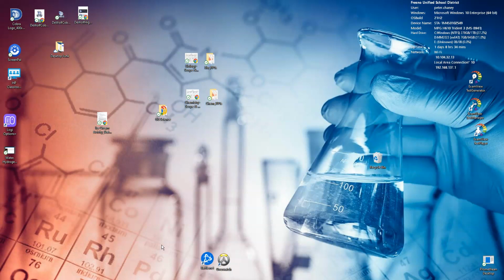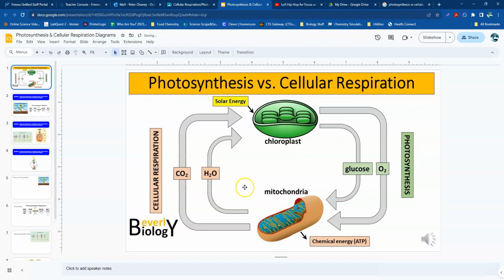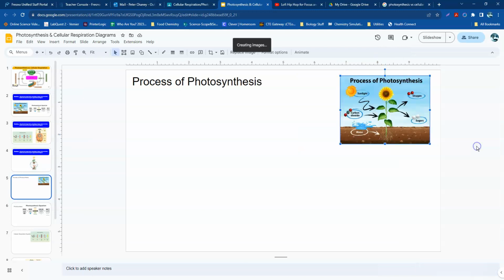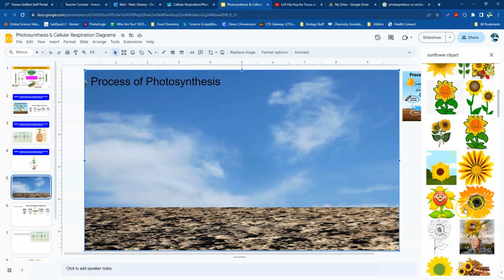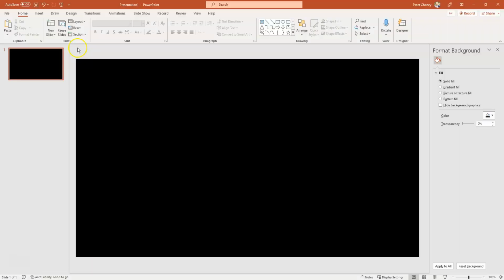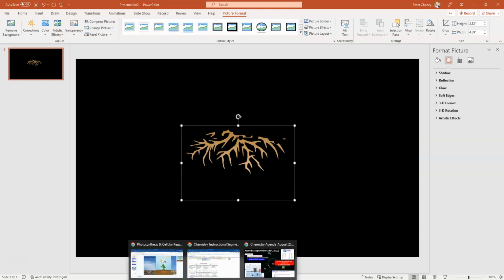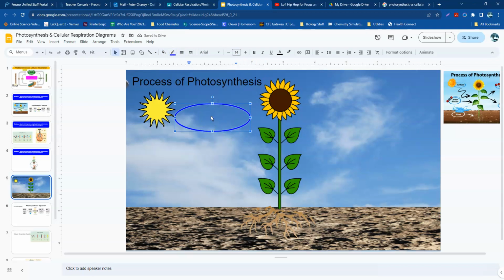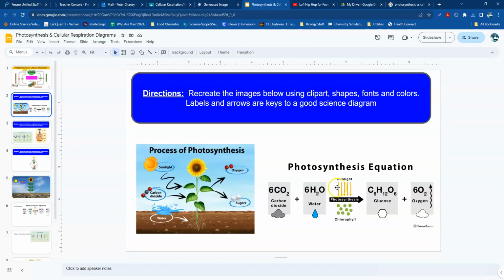Photosynthesis Diagram Tutorial